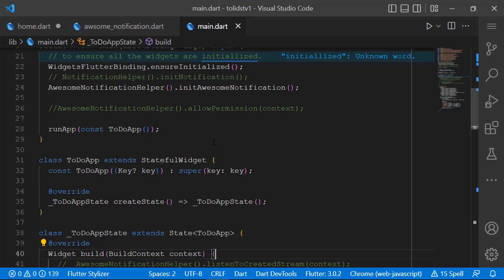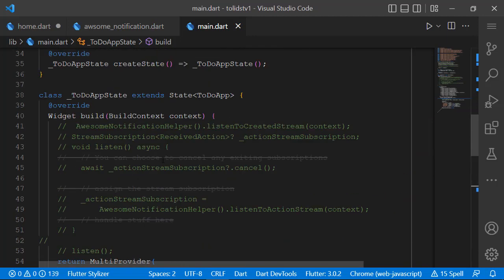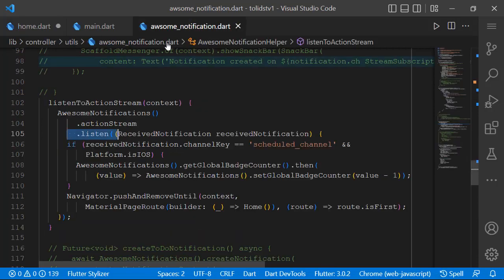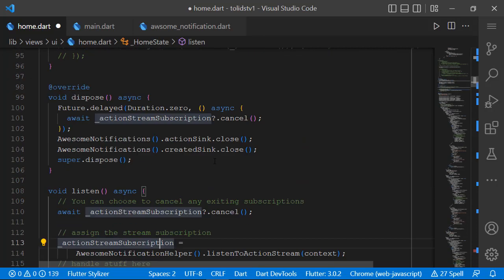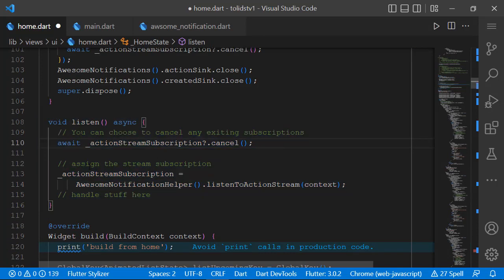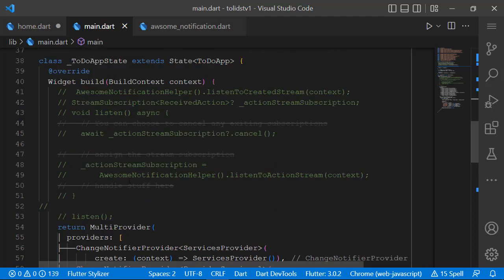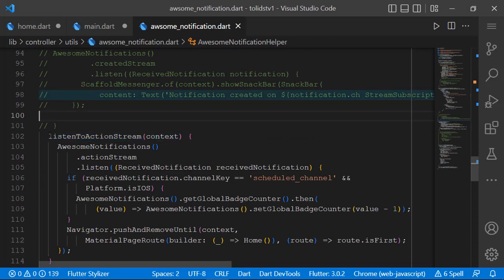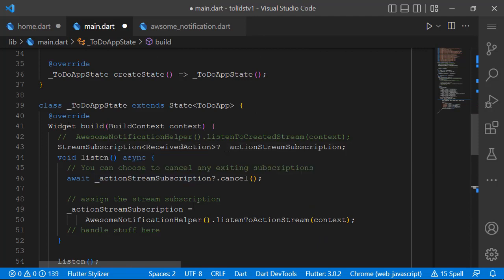how to fix bad state stream has already been listened to :[SOLVED]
how to fix the error of "Stream has already been listened to". in general and also in the case of awesome notifications.
A lot of people think, that this is because there'se an active subscription and
cancling that would get ride of the error.
According to the documentation of the flutter, it's recommended to use signle stream.

 On your main page, before MaterialApp widget, starts to listen the notification actions (to detect tap).